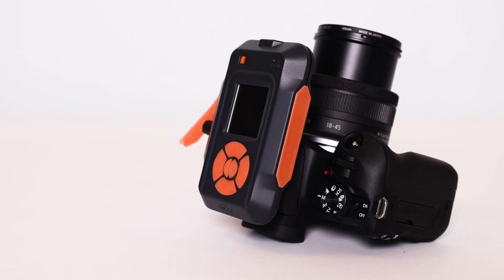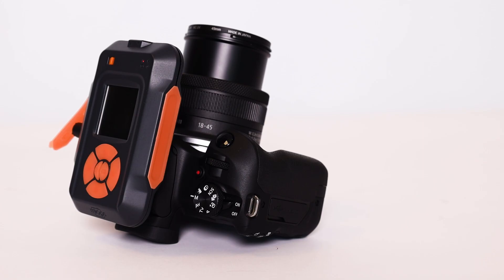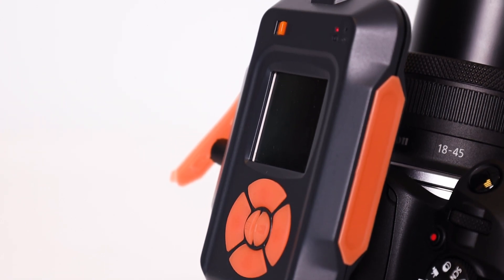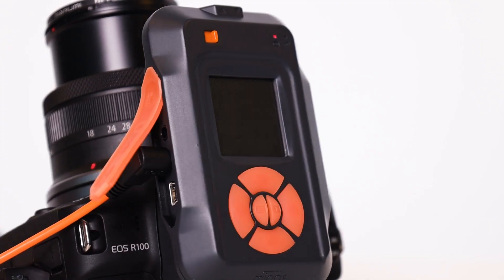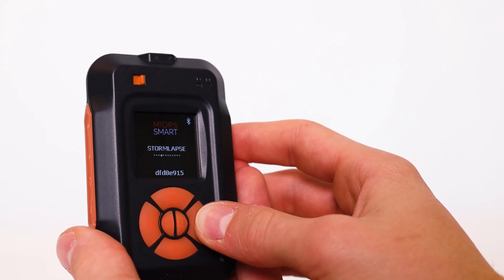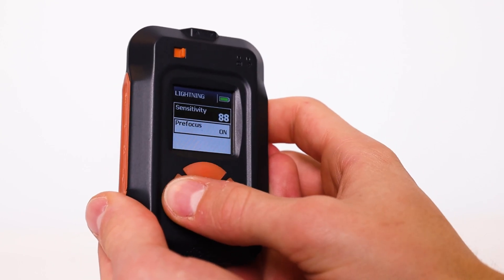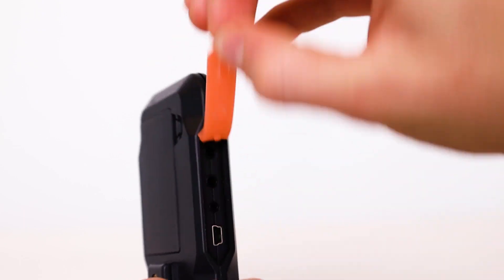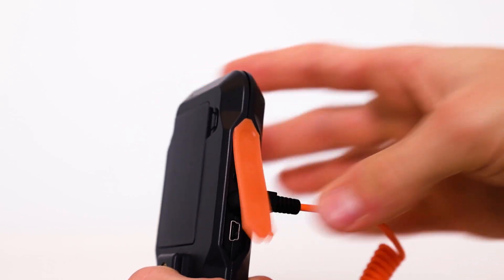Miops Smart Trigger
The Miops Smart Trigger is a trigger for high-speed photography, which can trigger your camera or flash through many ways. In addition, this trigger can be operated with a smartphone (iOS or Android) via Bluetooth. The Miops Smart Trigger extend your trigger capabilities and allows you to take photos on a more creative way.